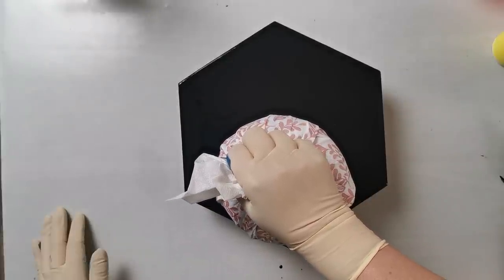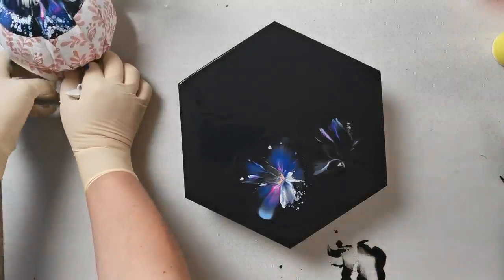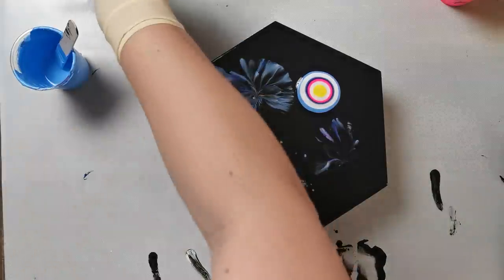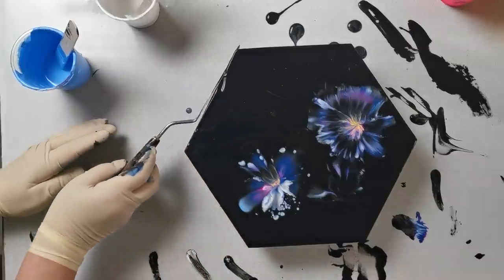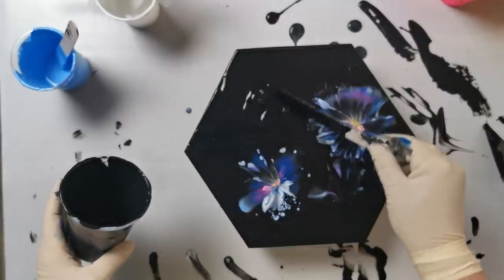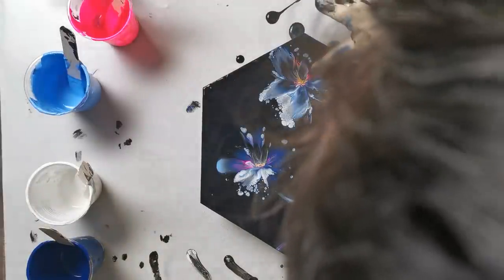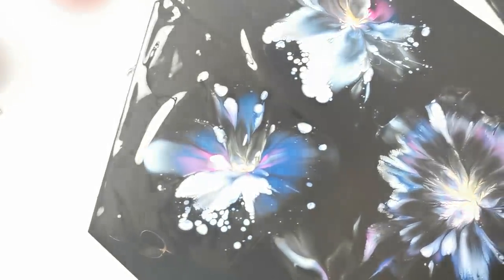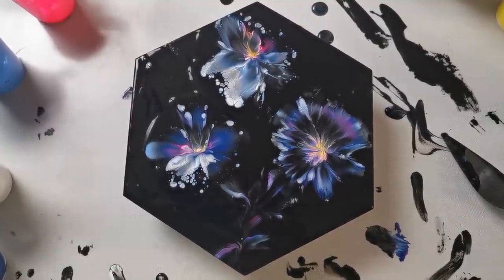(347) Dip with glove wrapped up with paper napkin - Acrylic painting - StayHome and paint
Dip with glove wrapped up with paper napkin - Acrylic pour painting

I did a new experiment, because I wanted to see, if it makes any difference in the flower shape, if I wrap up my glove with paper napkin. Dips with paper napkin pulls a lot of paint off the canvas, that's why I thought that I should combine this two acrylic pouring techniques.
I think that I got a little different center of flowers, which I like, so I think that I will play with this technique some more.

Colours:
- Carbon black
- Pearl white mixture
- Lapis Lazuli blue
- Navy blue
- Reflex rose
- Primary yellow

My pearl white mixture:
1 part Vallejo pearl medium
1 part titanium white
2 parts pouring medium

I mixed my paints with my pouring medium:
- 4 parts pva craft glue
- 4 parts acrylic primer
Link to the product:

My mixing ratio is 1 part paint to 2 parts pouring medium and water to consistency.